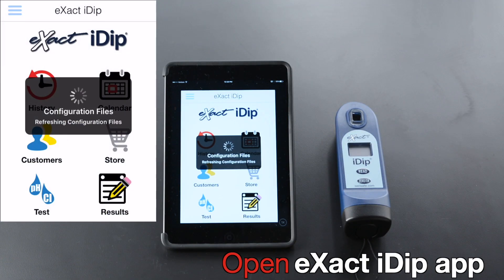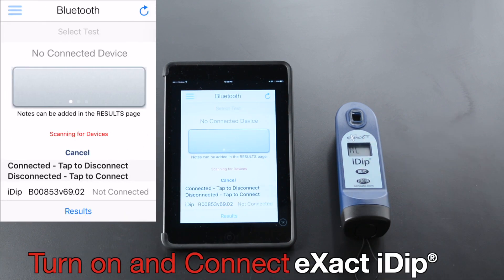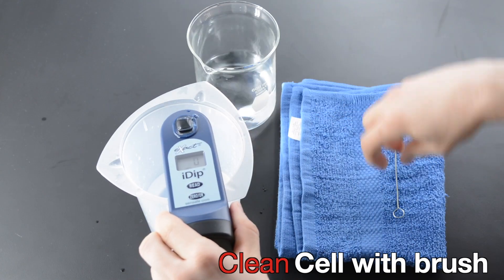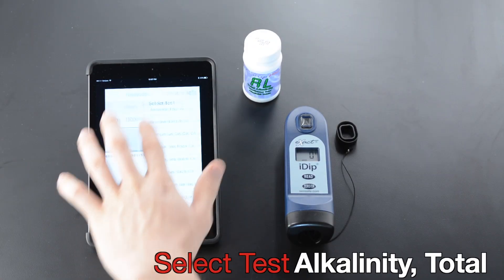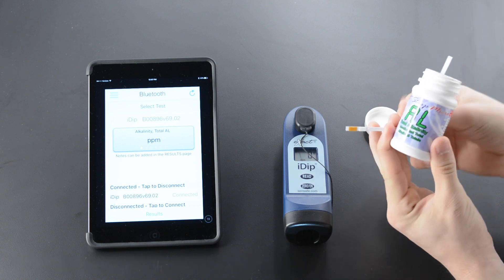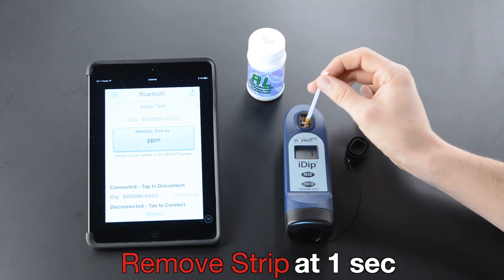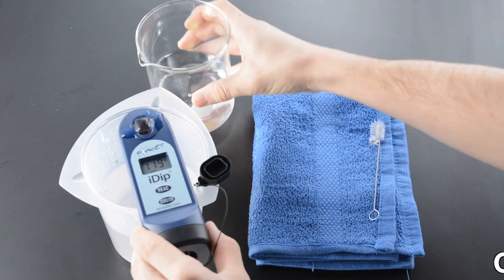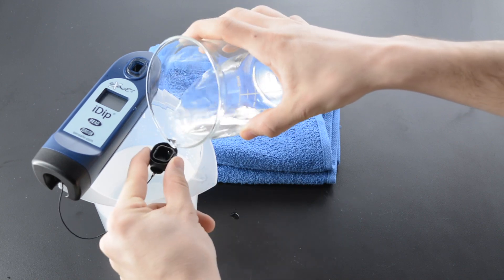How to test for Total Alkalinity using eXact iDip® Smart Photometer System®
Watch this how-to-video to learn how to test for Total Alkalinity (10-200) using the eXact iDip® Smart Photometer System®. The eXact iDip® Smart Photometer System® is the only handheld photometer to provide 2–way communication with a Bluetooth Smart ready Apple or Android smartphone/tablet.

1. Connect 0:05
2. Rinse & Fill Cell 0:28
3. Select Test 0:42
4. Test Procedure 0:45
5. Tips for best Accuracy 1:34